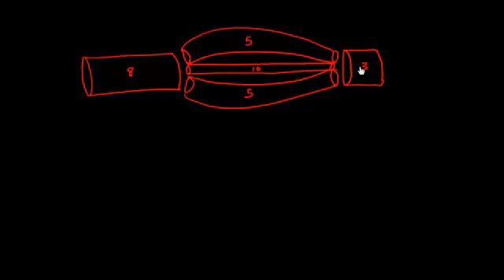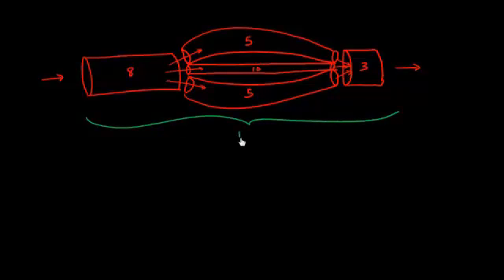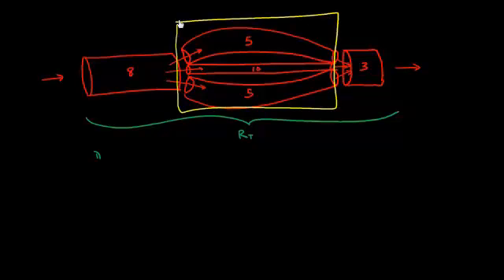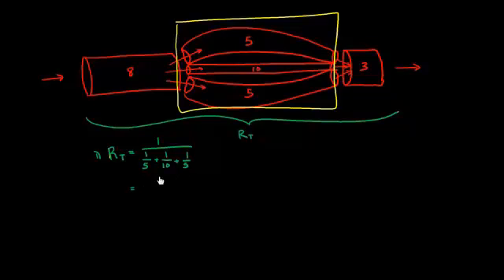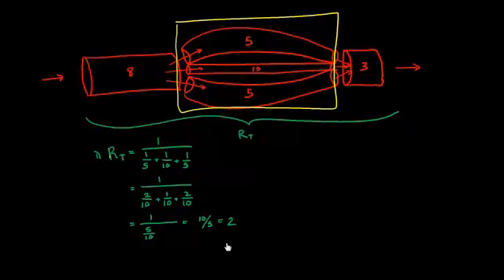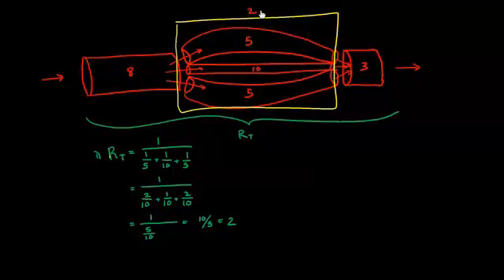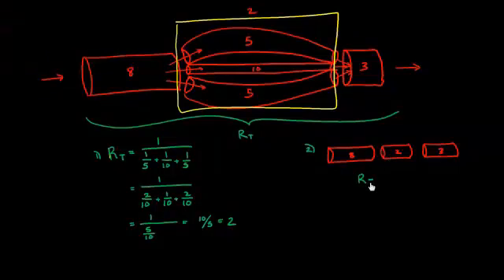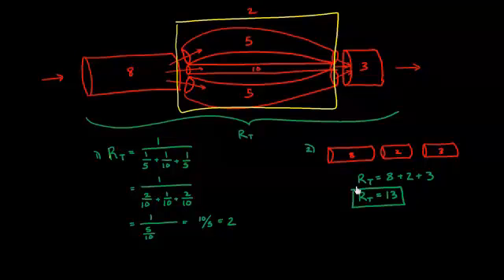Adding resistance across blood vessels problem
Try this problem of adding up resistance in parallel and in series